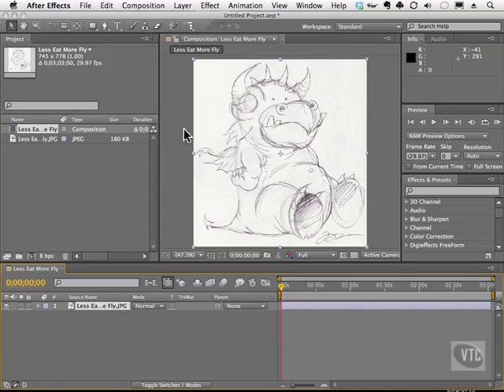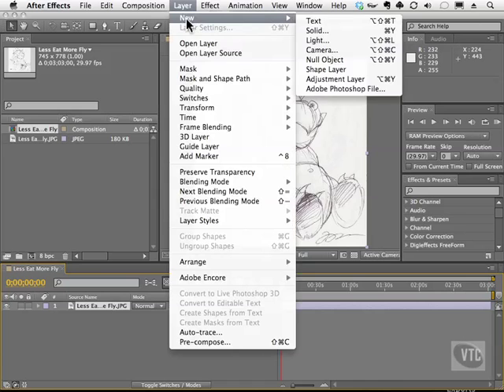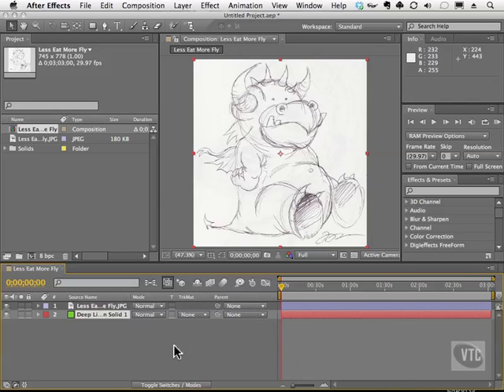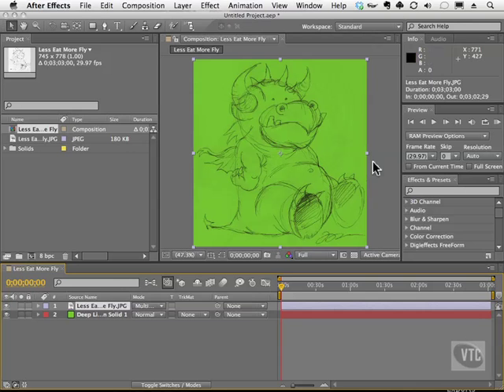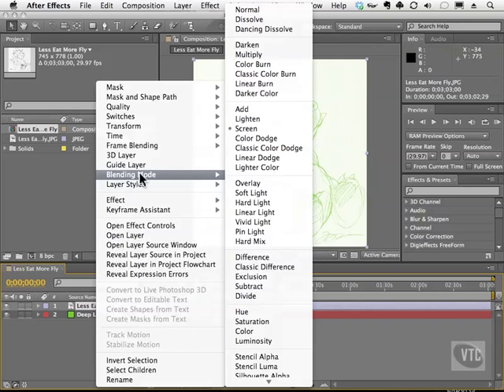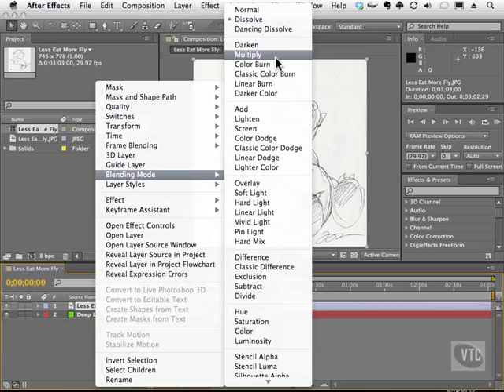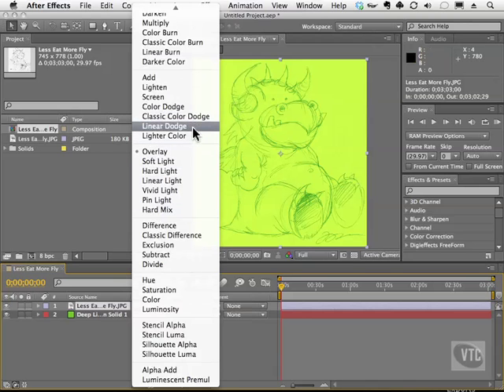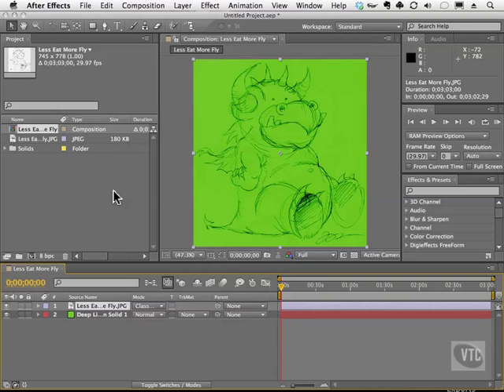Adobe After Effects CS5 Tutorials - Puppet Tool, Blend Modes Part No.5